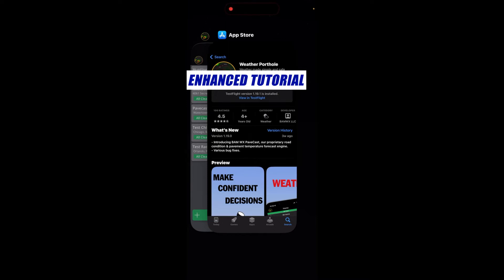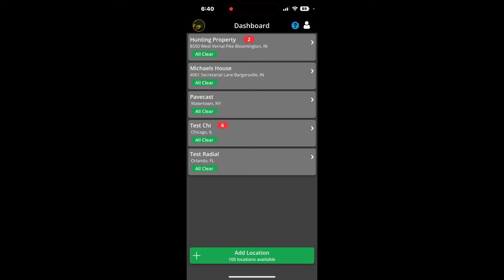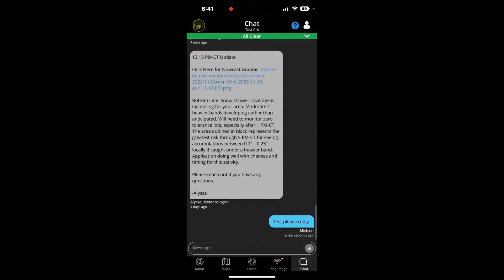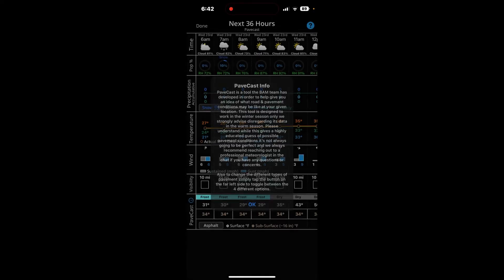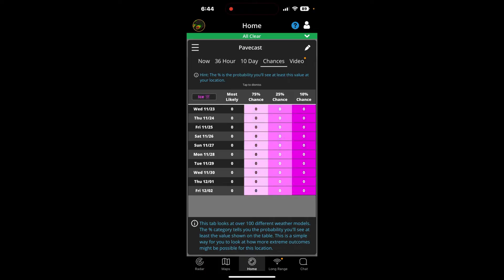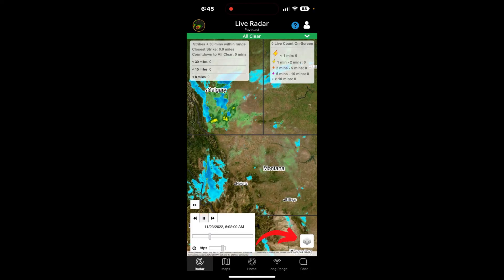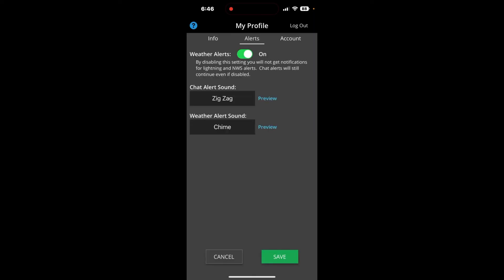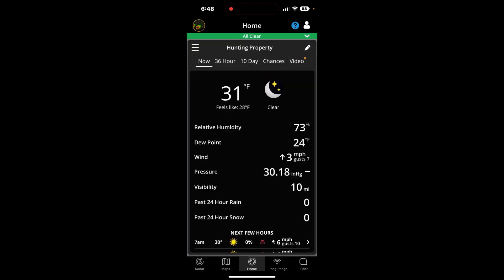11/23/22 Enhanced tutorial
Enhanced Tutorial Video for the Weather Porthole App